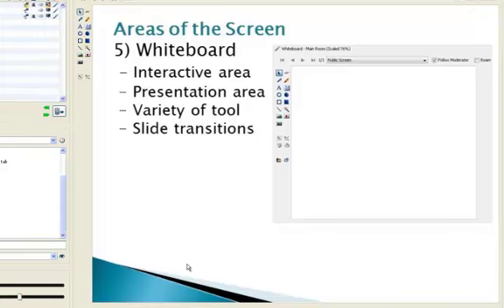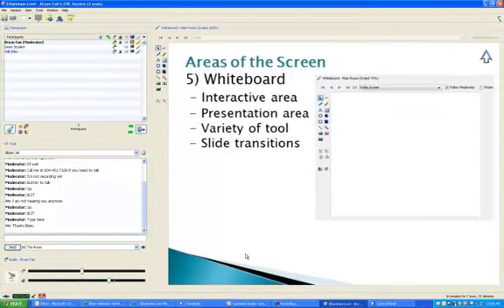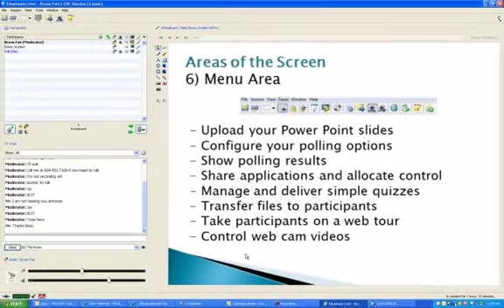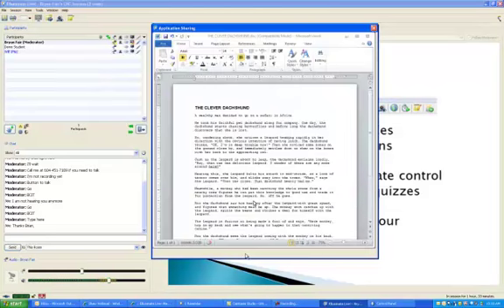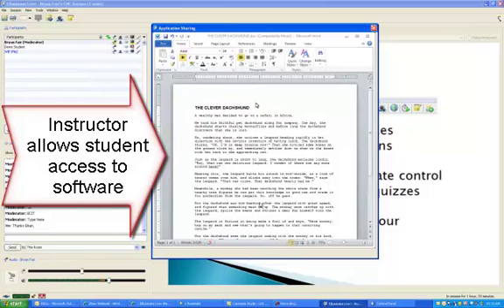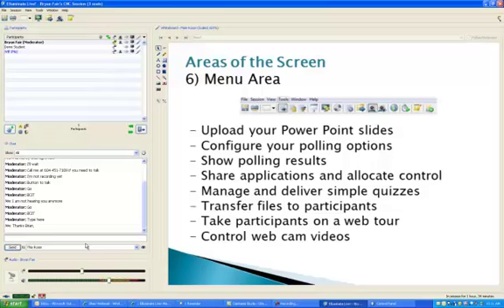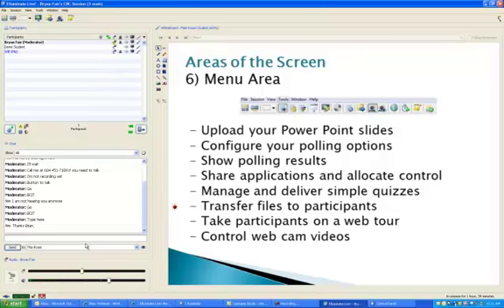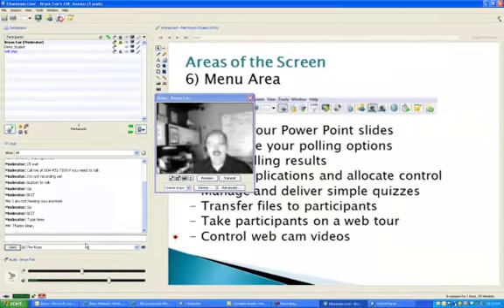Elluminate-Blackboard Colaborate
Part 2 of the Elluminate presentation